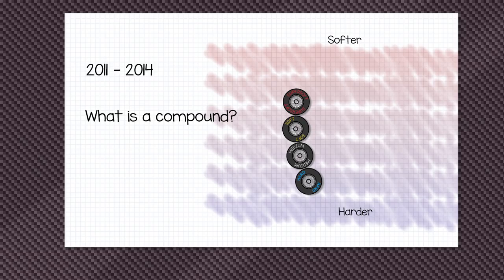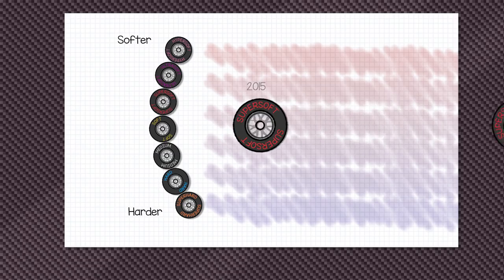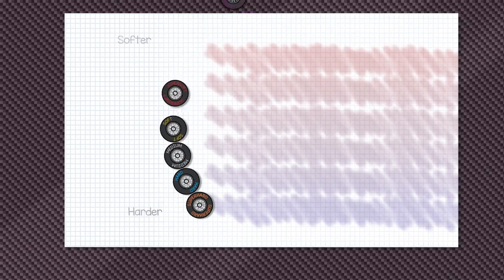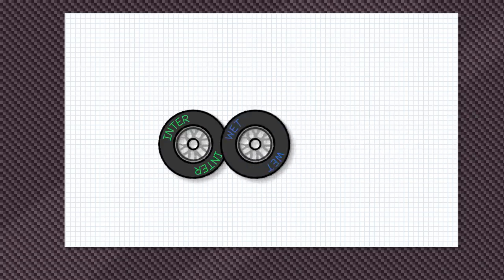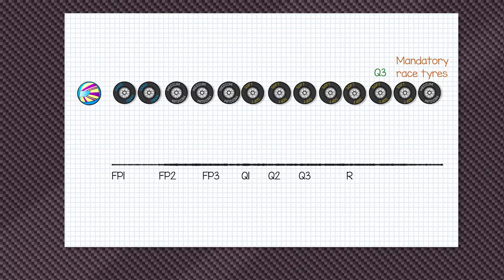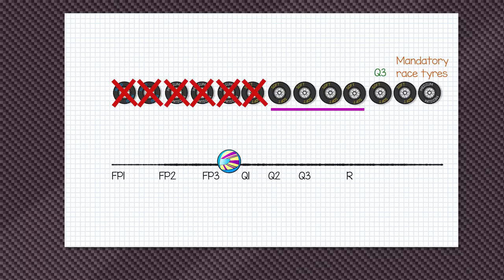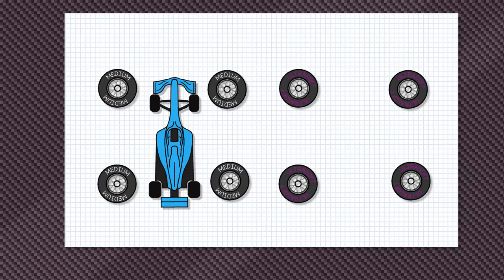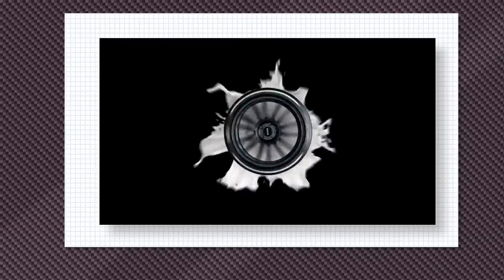F1 Tyres 2018 - a refresher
This is your one stop shop for tyre basics in 2018.

We've got some new compounds in 2018. What does this all mean?

We also go over the tyre rules again for those new to the sport.

Writing / Illustration / Animation / Editing / Narration:
Stuart Taylor

sharecode: chainbearsharef1